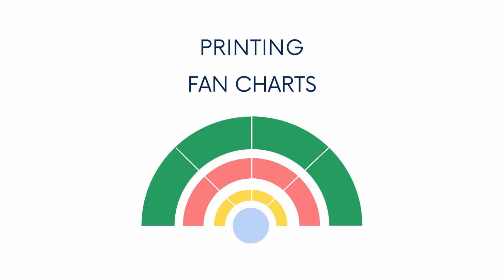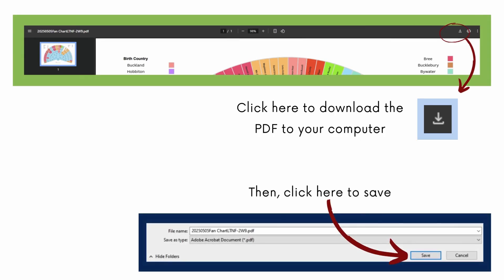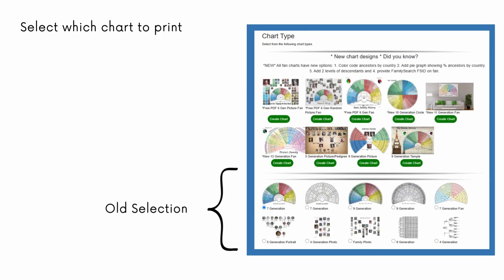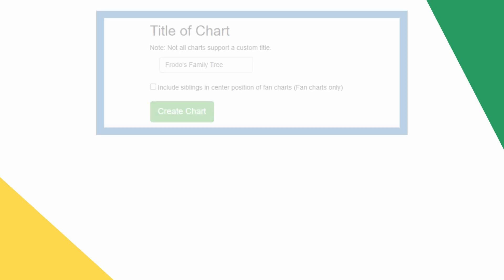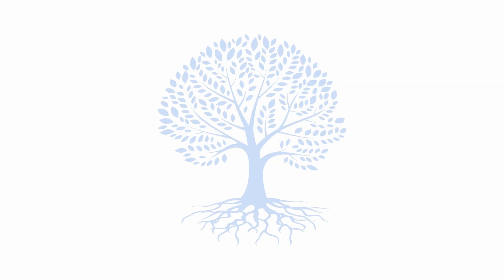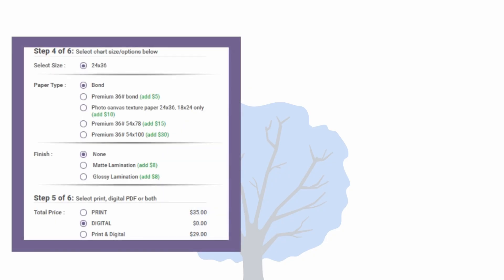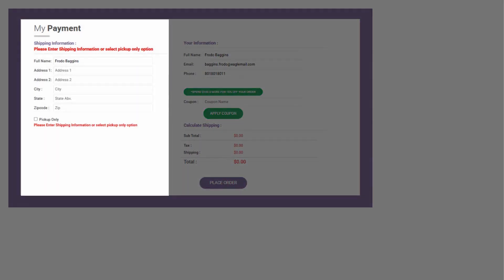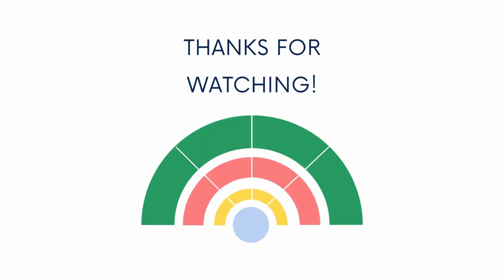Printing Fan Charts from FamilySearch and TreeSeek - Isaac Hill (13 May 2025)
This class will take you through the steps to quickly create and print fan charts from your FamilySearch tree using both the platform's built-in features and the enhanced options offered by TreeSeek.com.